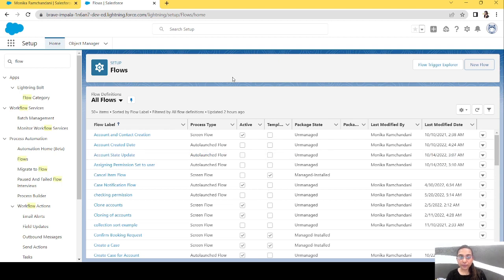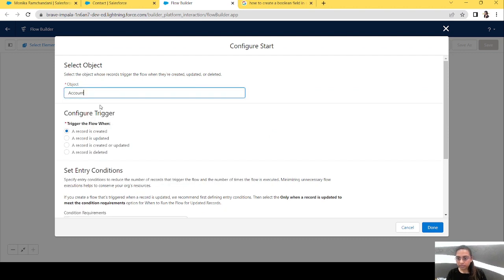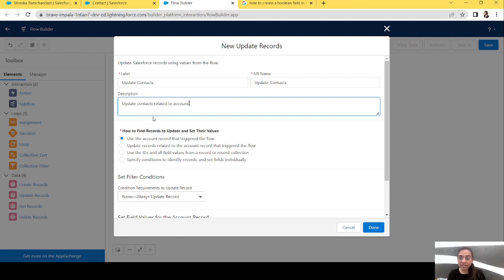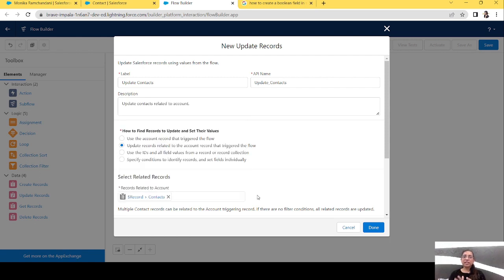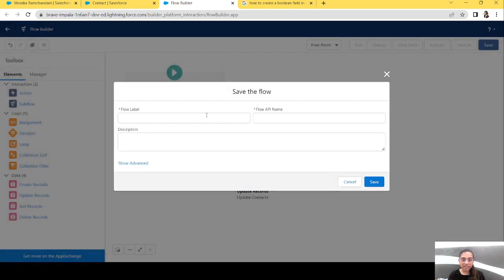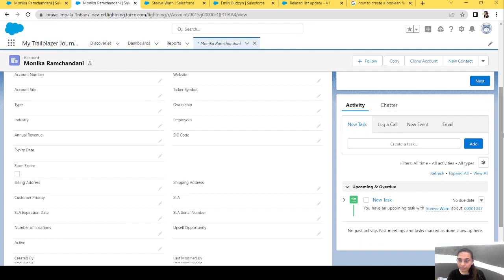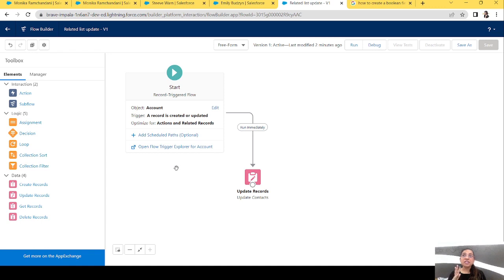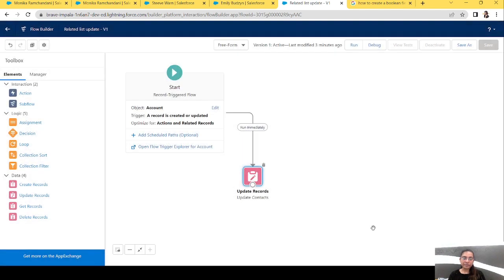EP-29| UPDATE RELATED RECORDS USING RECORD-TRIGGERED FLOW | LIGHTNING FLOW SERIES | WINTER'23 UPDATE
With Winter'23 release now we have a new option in the Update Record Element from which we can directly update the related records of a primary record that triggered the flow.
In this example you will learn how to use that option and what is the benefit.
In this video you will learn about the very new feature of winter'23 release which is now you can Launch Screen Flows from LWC.
Now you can easily work with Flows and LWC together.
Watch the video to find out how easily you can do that.